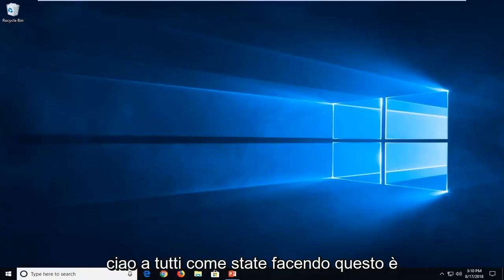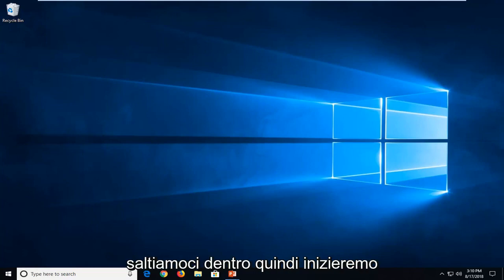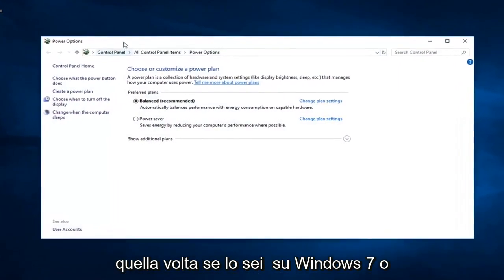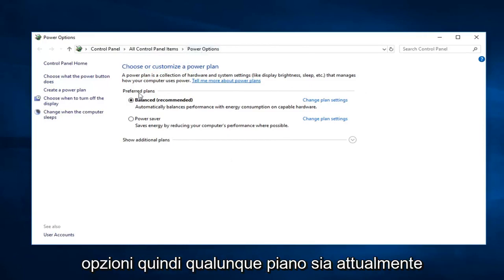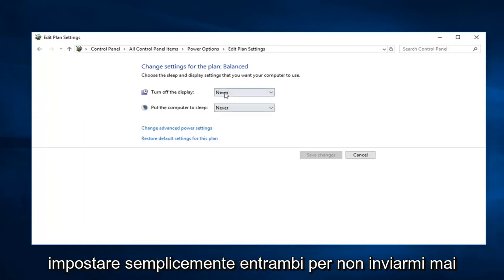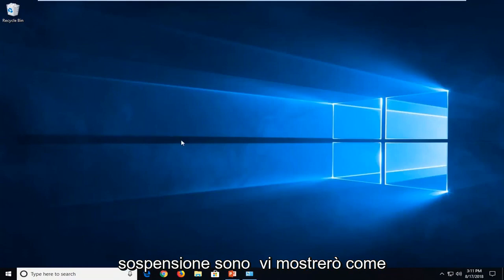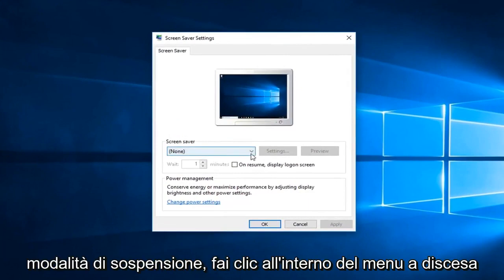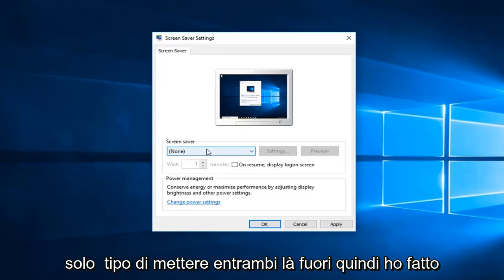Come modificare o disattivare lo screensaver in Windows 11/10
Come disattivare lo screensaver in Windows 10/11.

Ci sono stati momenti in cui i monitor dei computer soffrivano di problemi di burn-in dell'immagine causati dalla visualizzazione della stessa immagine per un lungo periodo di tempo e le persone erano solite installare uno screen saver per evitare il problema. Gli schermi dei computer oggi non devono più affrontare i problemi di burn-in, ma le persone usano ancora lo screen saver sui loro sistemi informatici per divertimento. Windows 10 viene fornito con sei screensaver integrati. Vediamo come personalizzare gli screensaver in Windows 10.